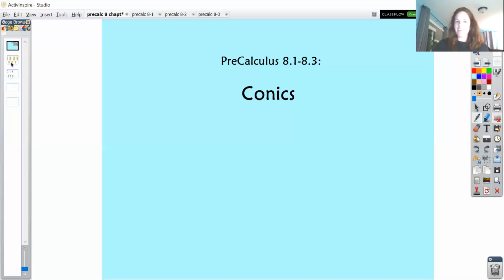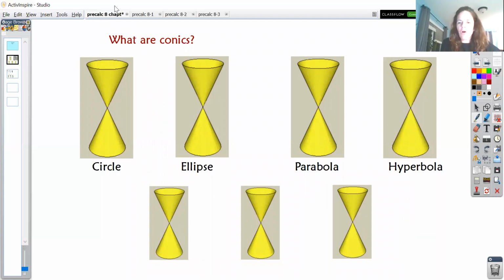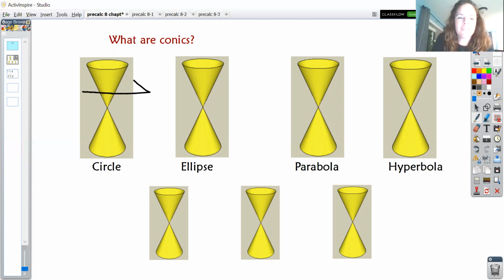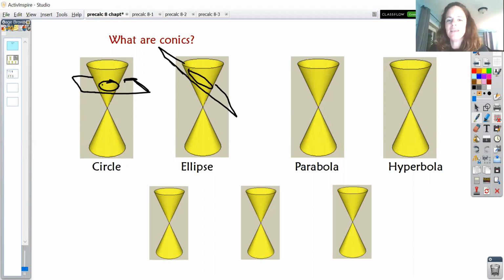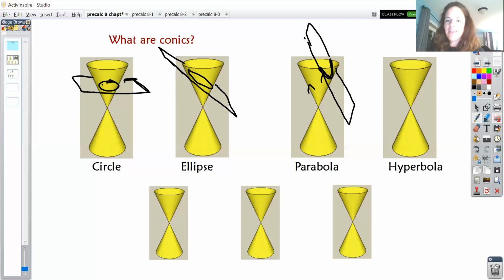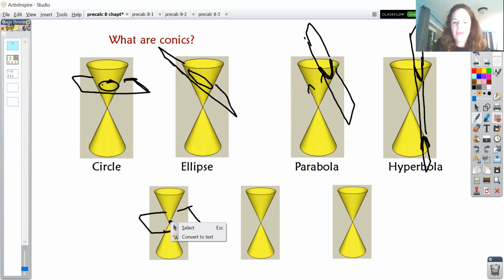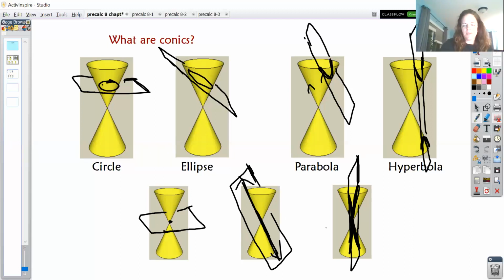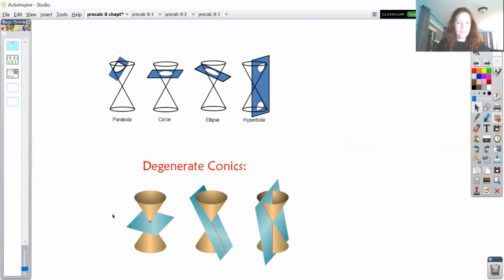Pearson (Common Core) PreCalculus 8.1-8.3 Intro to Conics